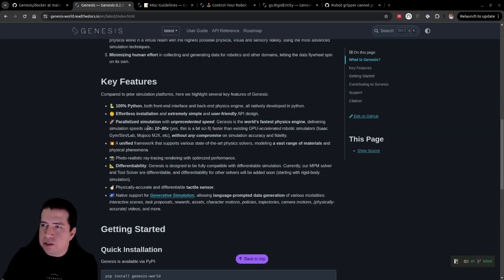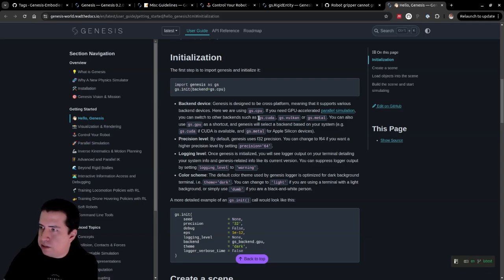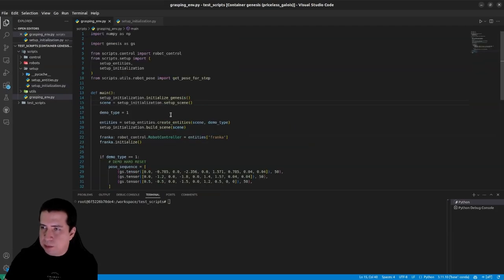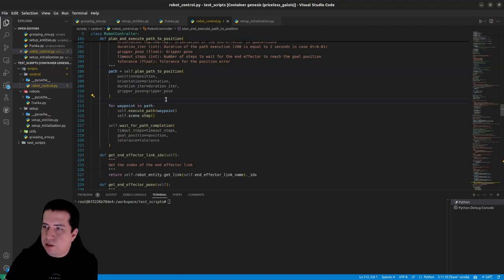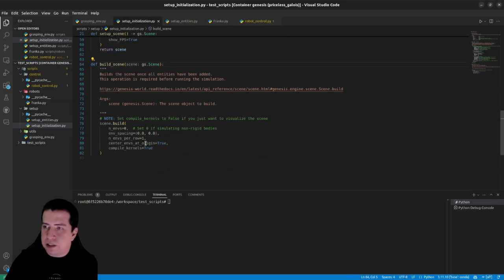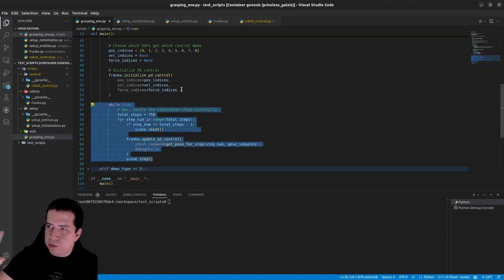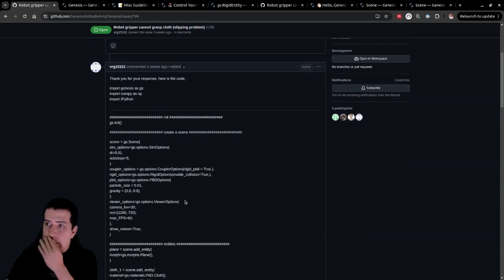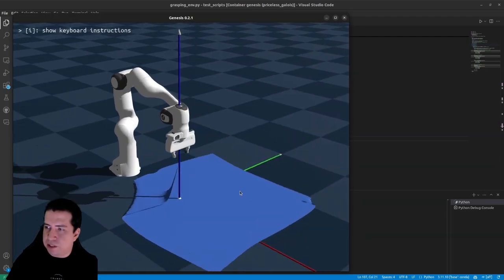FS Studio Simulate It: Walkthrough of the Genesis Simulator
Step into the world of Genesis, the revolutionary physics platform redefining Robotics, Embodied AI, and Physical AI. In this video, we take you on a guided walkthrough of the Genesis Simulator, showcasing its game-changing capabilities:

Universal Physics Engine: See how our rebuilt-from-scratch physics engine simulates a wide range of materials and phenomena with precision.
Lightning-Fast Robotics Simulation: Experience the lightweight, pythonic interface that makes robotics simulation intuitive and ultra-efficient.
Photo-Realistic Rendering: Discover the power of Genesis's high-performance rendering system, delivering stunning, lifelike visuals.
Generative Data Engine: Watch as natural language prompts transform into diverse datasets, streamlining complex workflows with ease.
This video highlights the core functionalities of Genesis and demonstrates how it integrates physics solvers into a unified framework. It also offers a sneak peek into our upcoming generative agent system, designed for fully automated data generation.

Whether you’re a researcher, developer, or enthusiast, this walkthrough will show you why Genesis is the ultimate platform for pushing the boundaries of robotics and AI innovation.